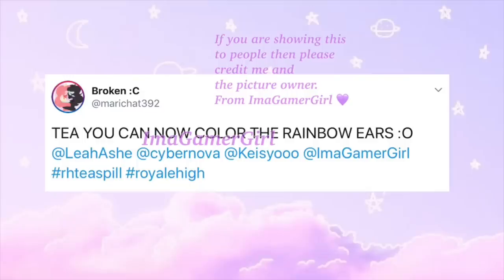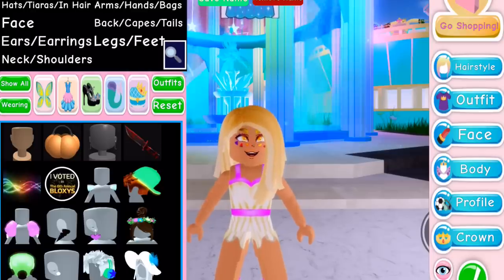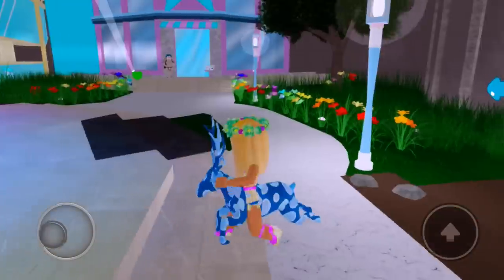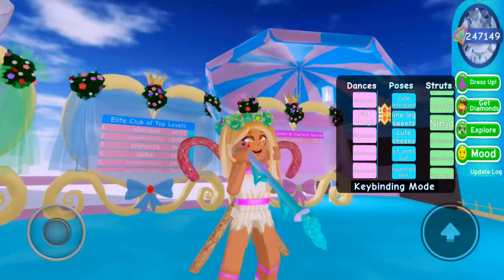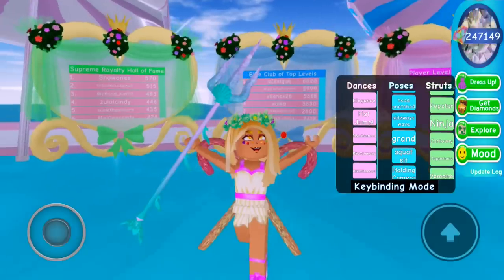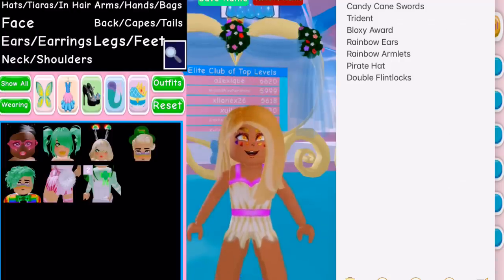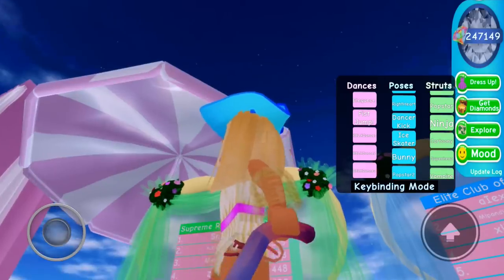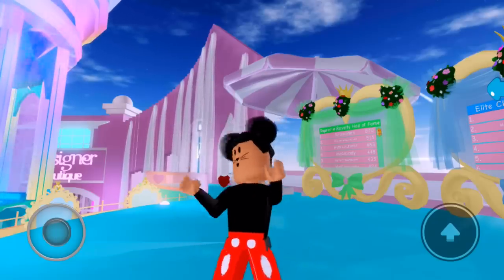NEW CUSTOM ACCESSORIES AND SEARCH BAR! Royale High Update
Some accessories used to be non-customisable, but now you can change then using the custom designs! I tested out all no.  of the reworked accessories to see what it looks like! There is also a new search bar for accessories, and lots of new outfits and make up looks!

Fabric custom accessories:
Assorted Flower Crown
Reindeer Ride
Candy Cane Swords
Trident
Bloxy Award
Rainbow Ears
Rainbow Armlets
Pirate Hat
Double Flintlocks
Kitchen Accident
Mystical Ears

Mickey mouse ears hack is from @Ano_Productions, proper credit is in an [unreleased] outfit hacks video.

🌟 ImaGamerSquad Medias!